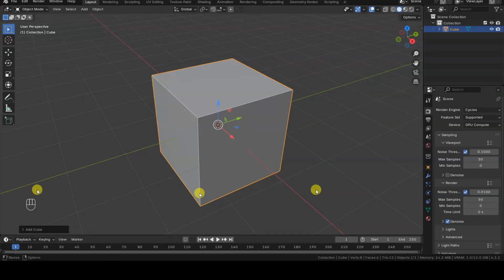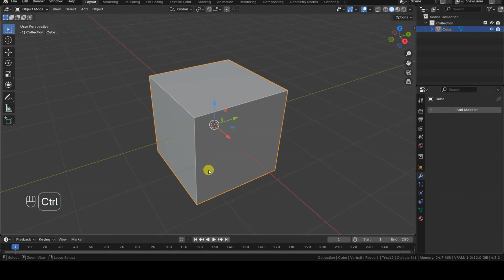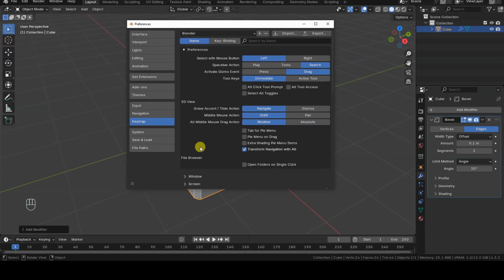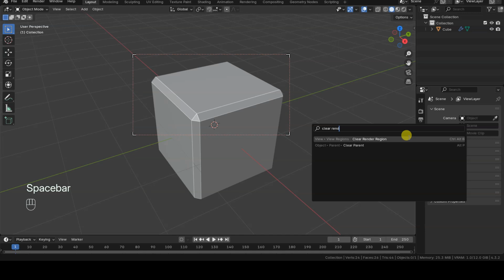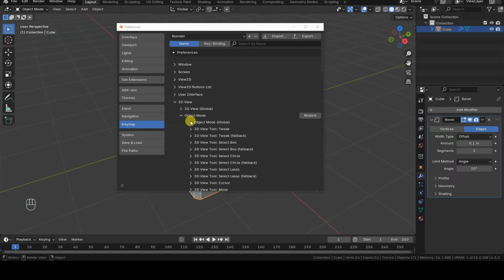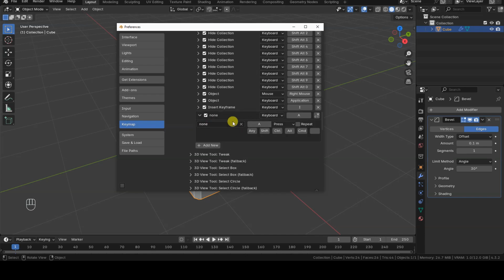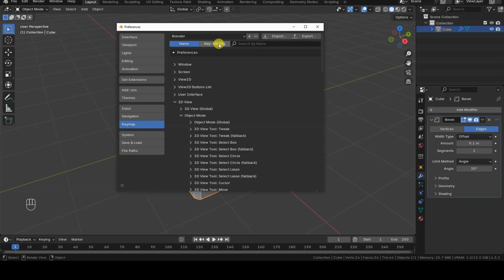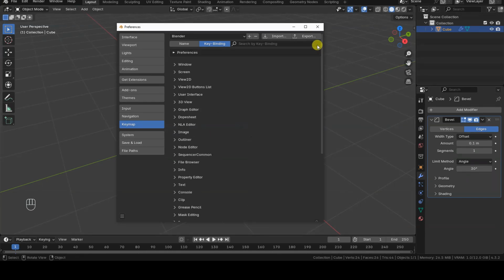How to Set Up Shortcuts in Blender 4.3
Hello everyone!
This is a basic tutorial on how to set up custom shortcuts in Blender, specifically using version 4.3 of the software. While this might seem like a very simple task, there are a few small pitfalls you might encounter, so don’t stop watching after the first 30 seconds!